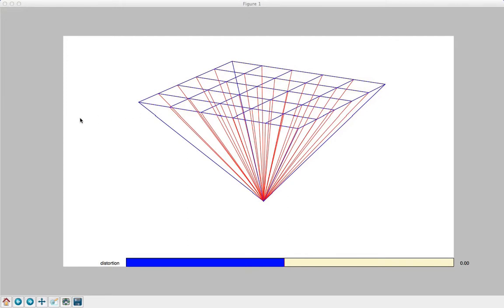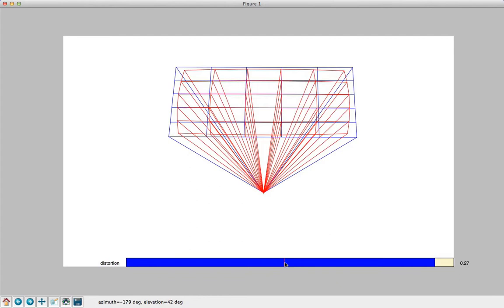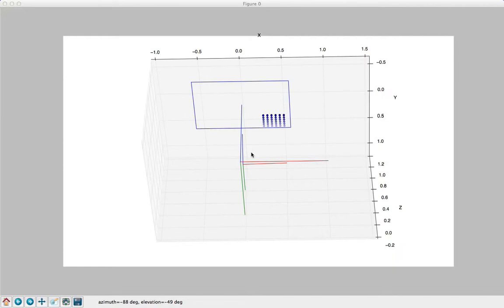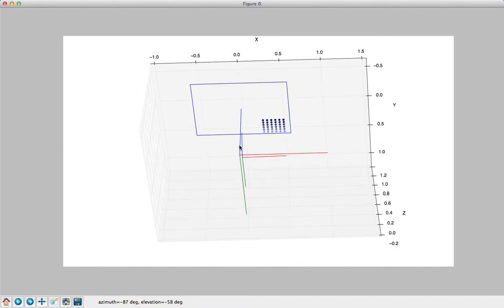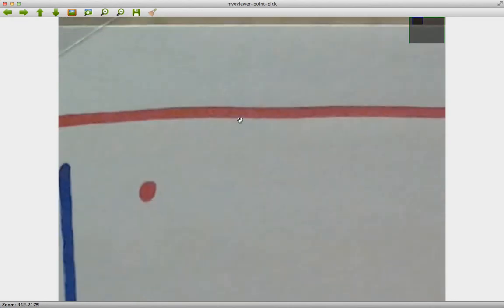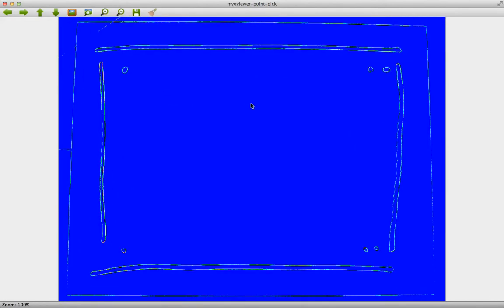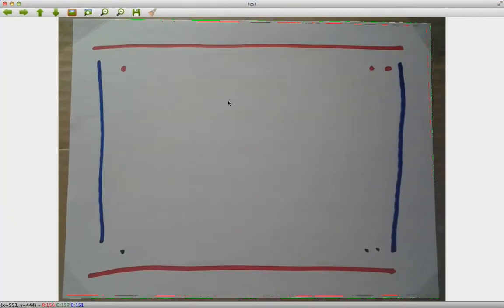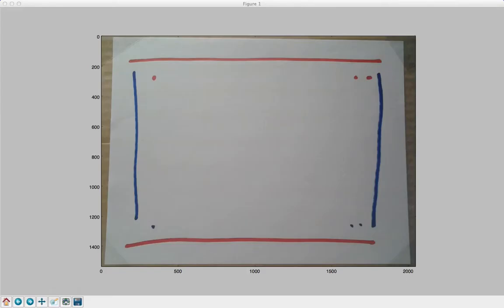distortion correction from straight lines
Presentation on distortion correction using straight lines in an image with sub pixel edge detection and Levenberg-Marquardt nonlinear iterative optimization.